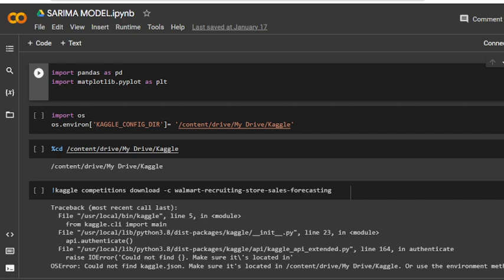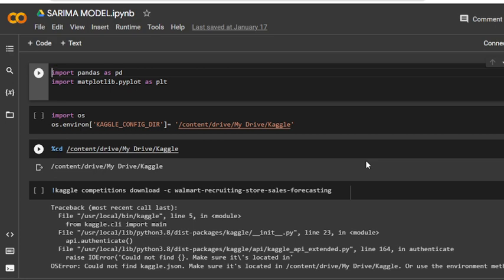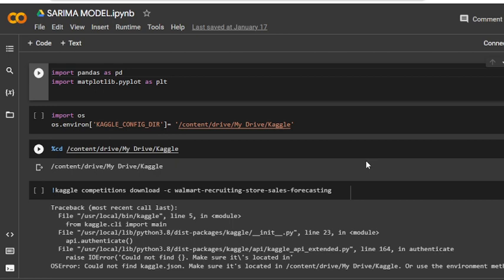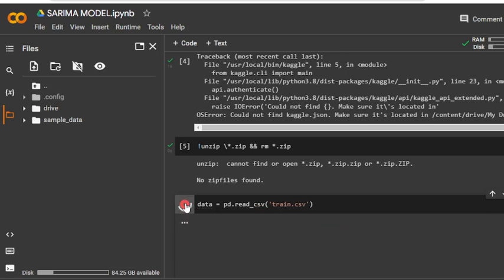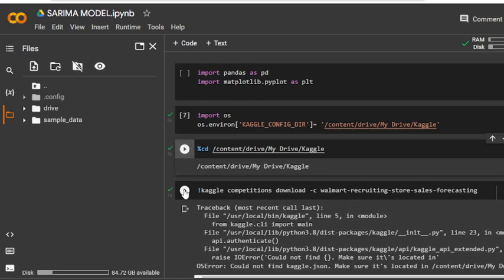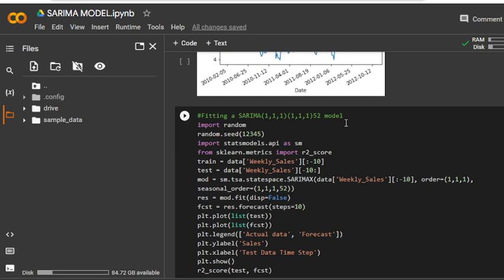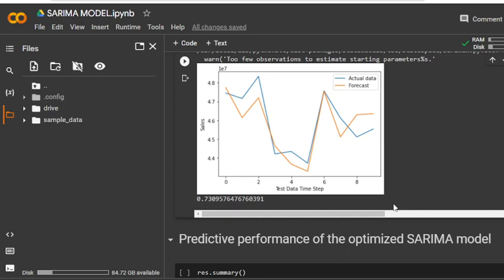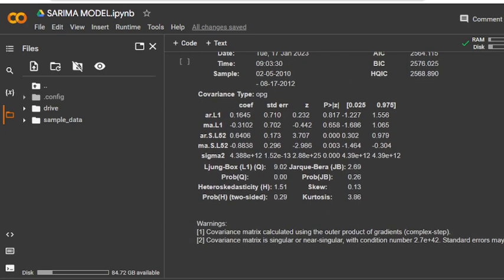SARIMA Model Time Series in Python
🌟Unlock the Power of Time Series Analysis with SARIMA in Python!🌟

In this must-watch tutorial, we dive deep into the Seamless Autoregressive Integrated Moving Average (SARIMA) model, a game-changer for forecasting with seasonal data! 🚀 Join us as we guide you through every step—from understanding the theoretical foundations to coding it out in Python. With cycle-counting and accurate predictions right at your fingertips, you'll transform how you analyze time series data!

Let’s make data-driven decisions together! 📈💡  Add this video to your learning toolkit now!
The SARIMA Model adds a seasonal effect to the ARIMA model. It has four more hyperparameters:
Seasonal AR order
Seasonal MA order
Seasonal Integration Order
Periodicity